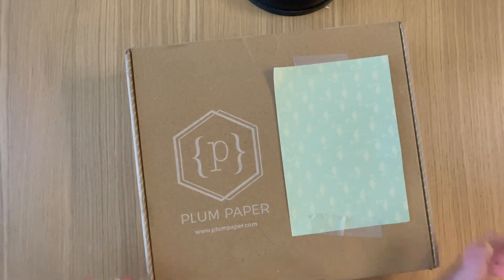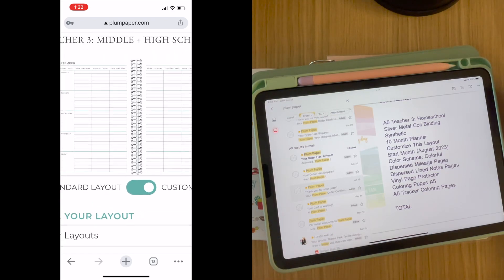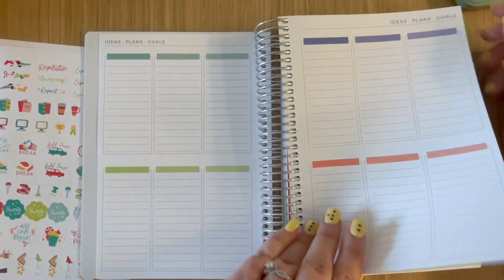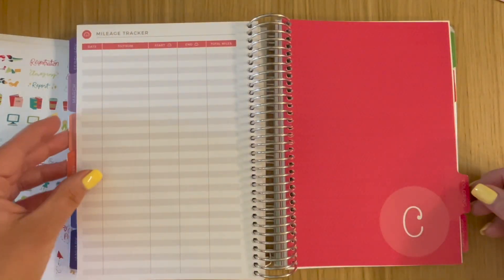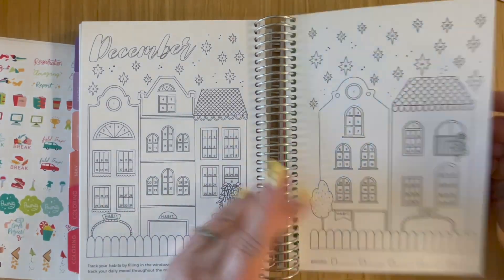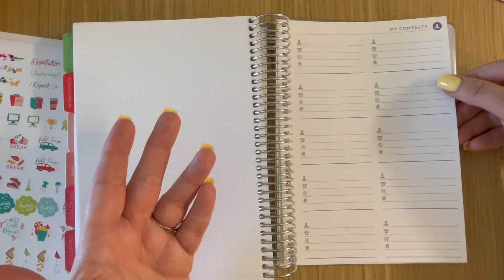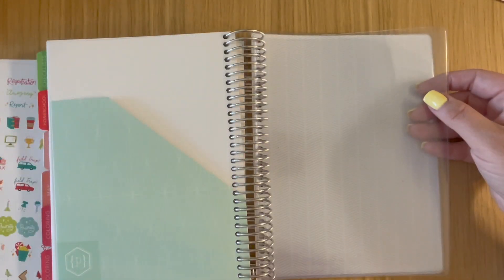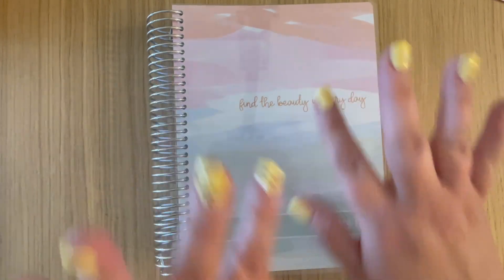Plum Paper Homeschool Teacher Planner Unboxing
Do you love my channel? Consider supporting me by buying me a coffee!
We now have a monthly membership! For $3 a month you get access to all printable for free!! This month’s freebies to all are our August cover page which is a beautiful pink sunset/daisy theme which I am in love with and our newest Light Academia Theme September cover page!! Enjoy!